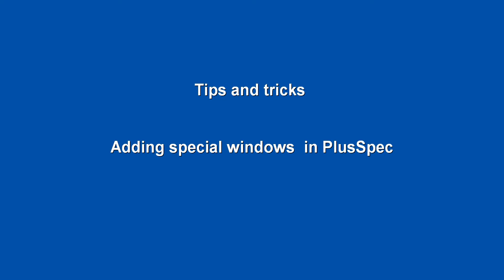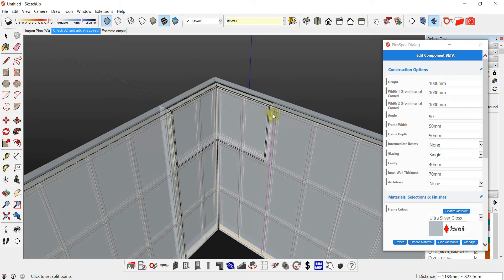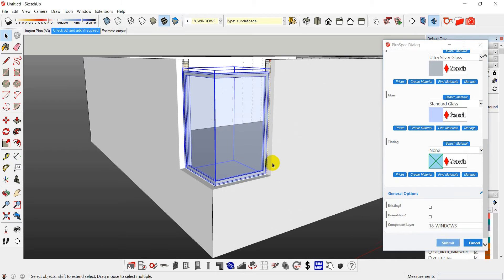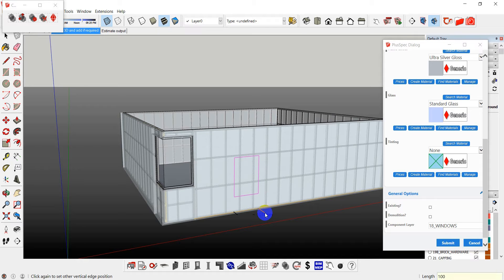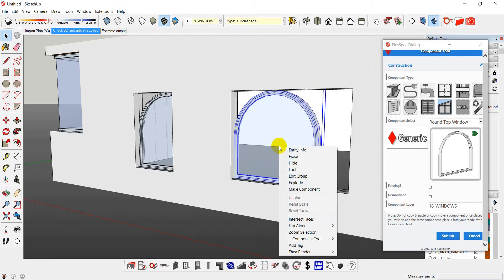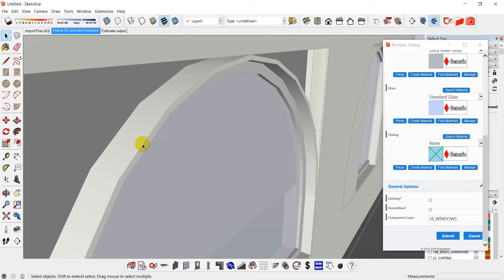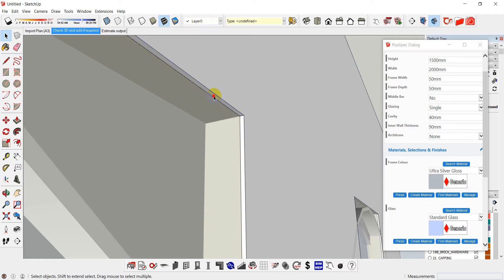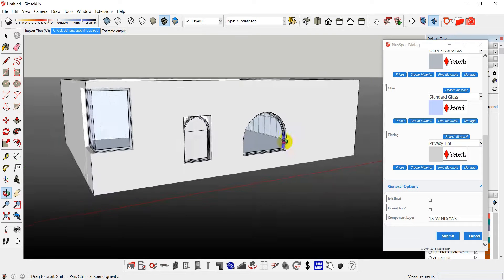Adding Special windows in PlusSpec Corner frameless and Arch top windows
Adding corner windows and arch top windows in PlusSpec.

Plusspec Team.